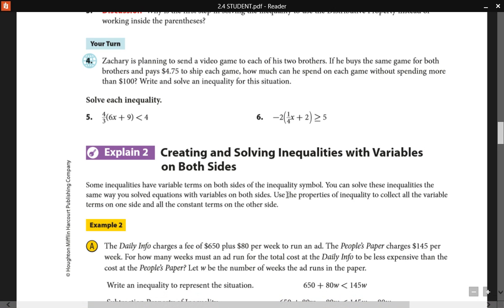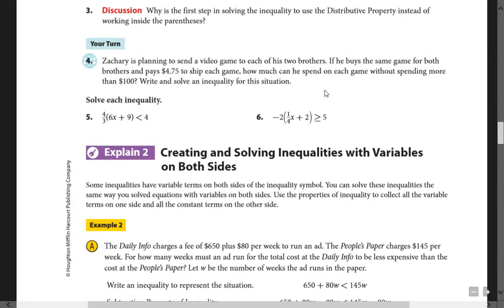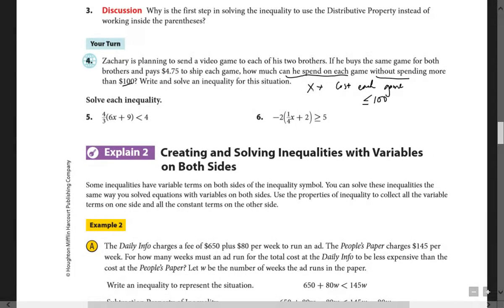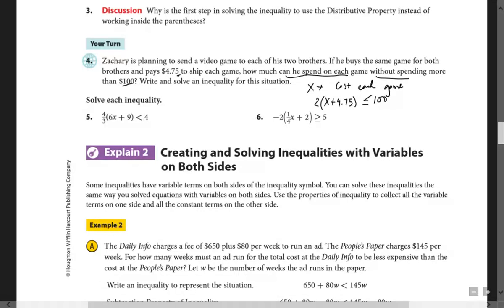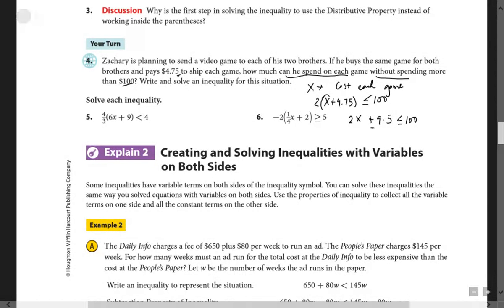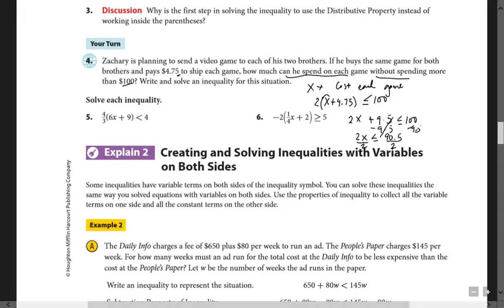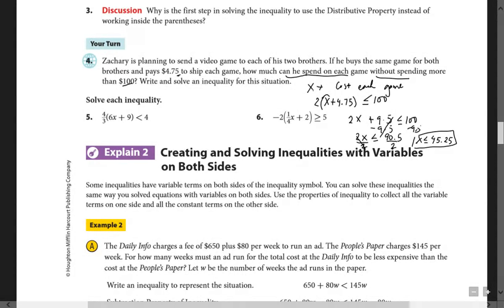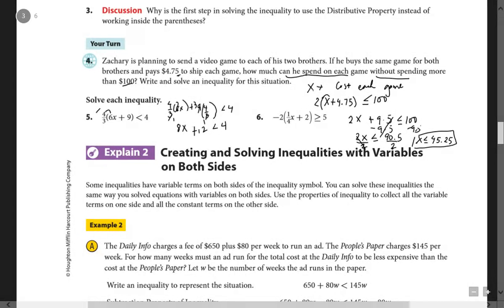Algebra 1 2.4 Solving Inequalities